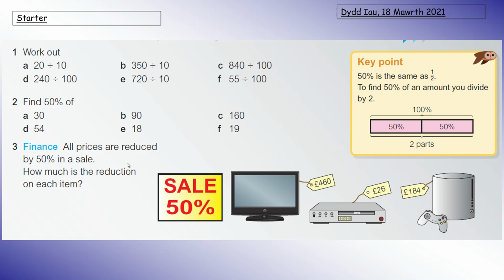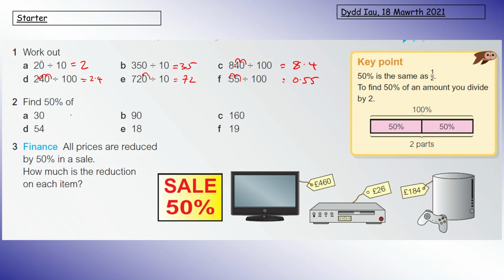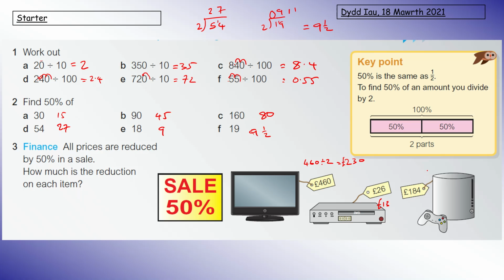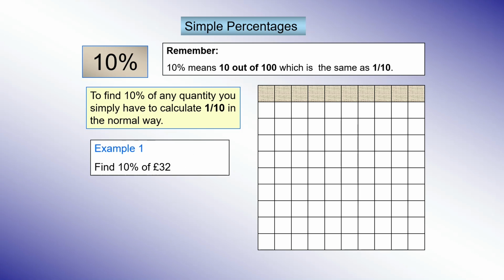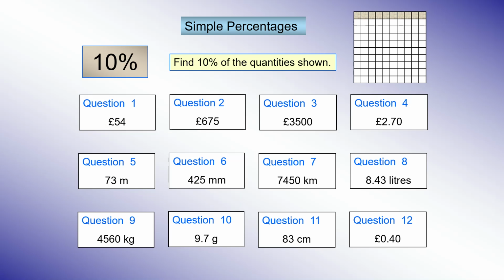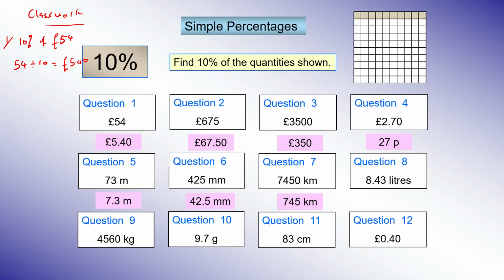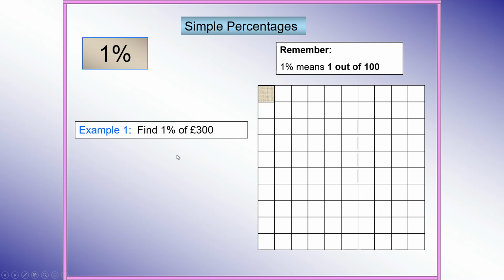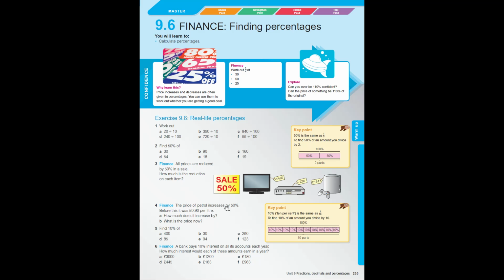9 6 FINANCE Finding percentages